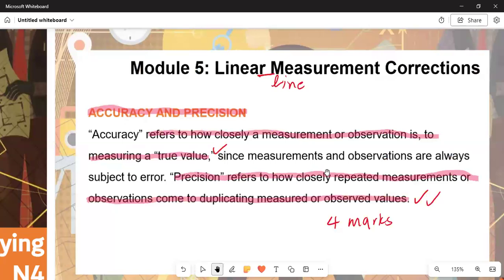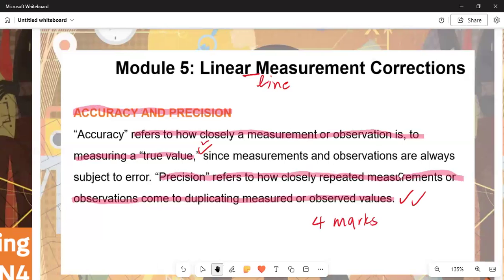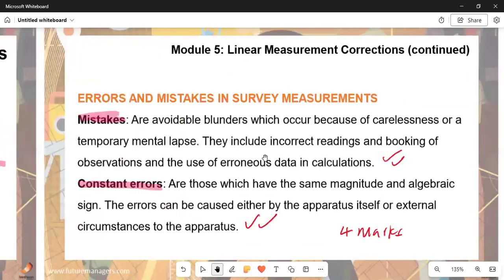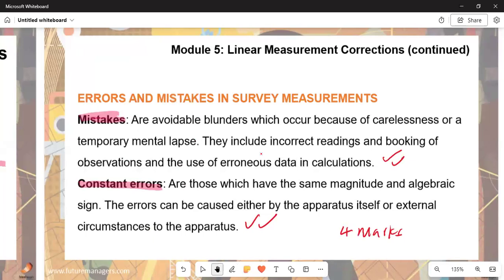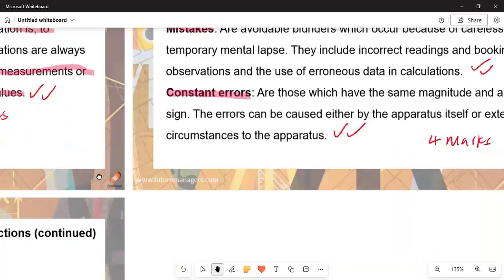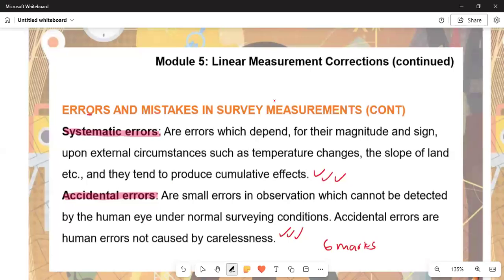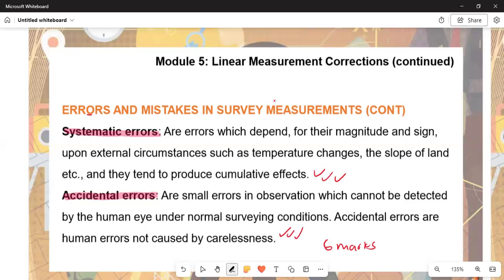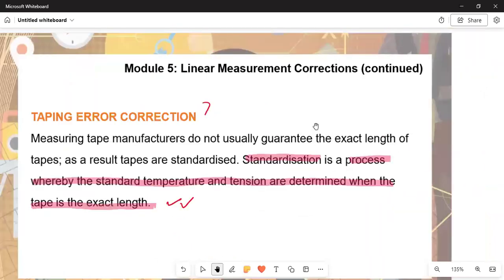Building structural surveying N4 Module 5 Linear measurement corrections